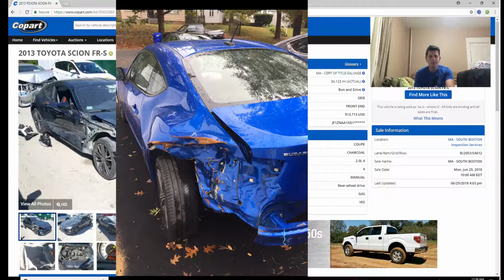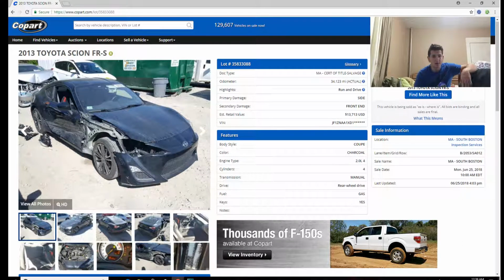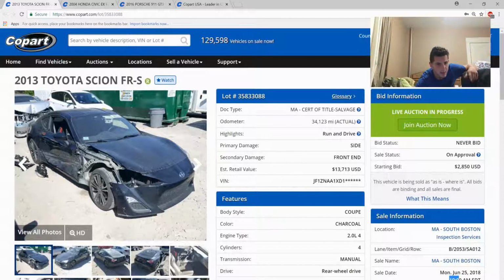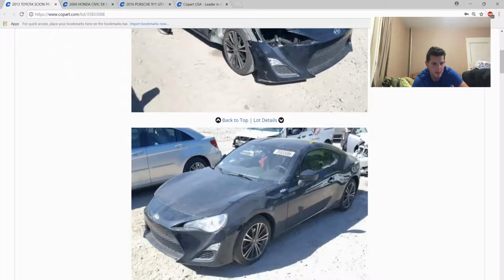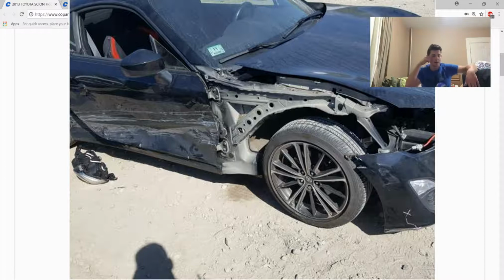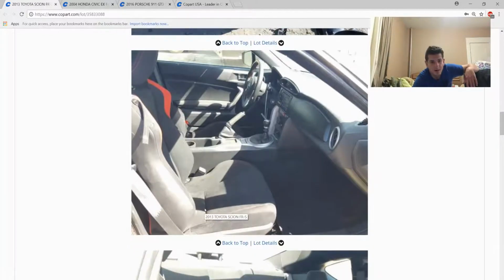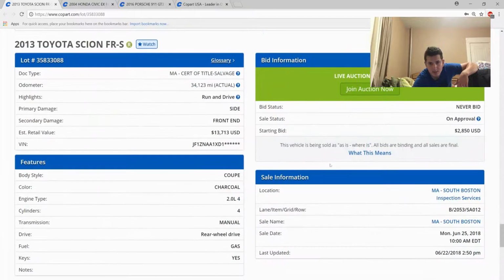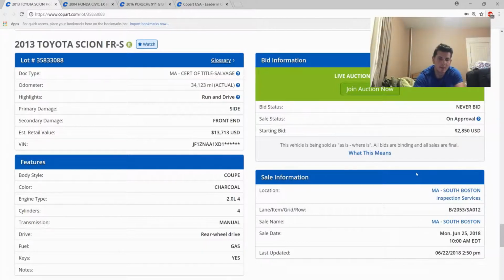Rebuilding a SALVAGE Scion FRS We Won On Copart!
Today I did a Samcrac style overview of the Scion FRS that i won on copart. I will be fixing this similar to how B is for Build did and show you how you can get really cheap cars on copart auto auctions and also IAAI. JohnStax did the same thing on his channel